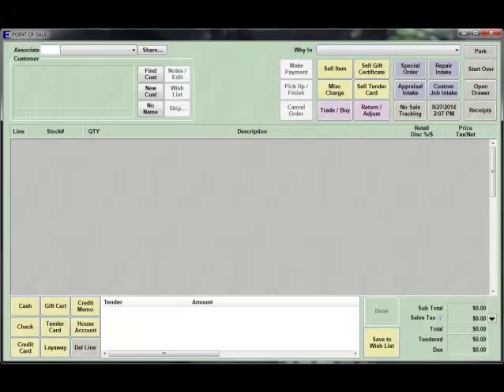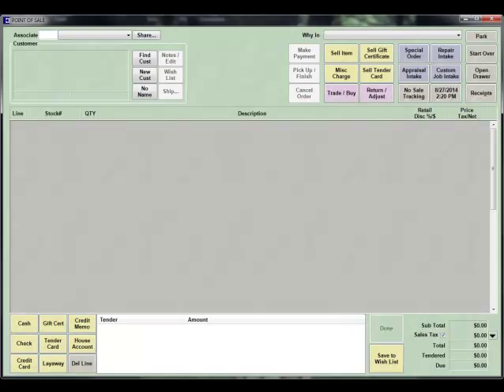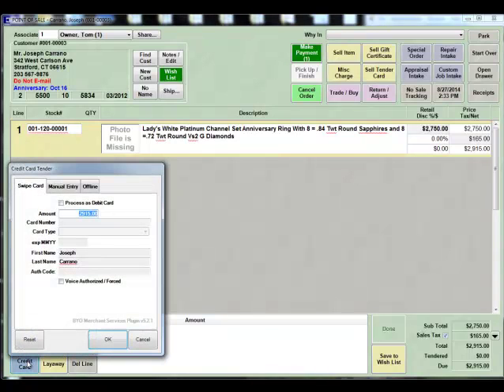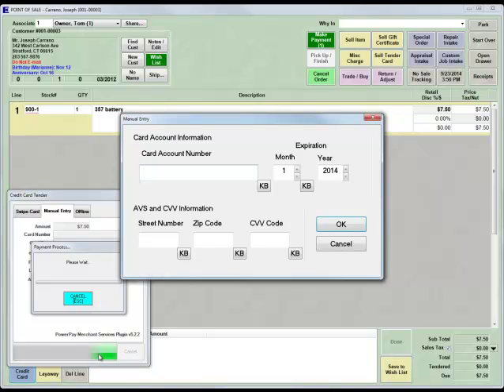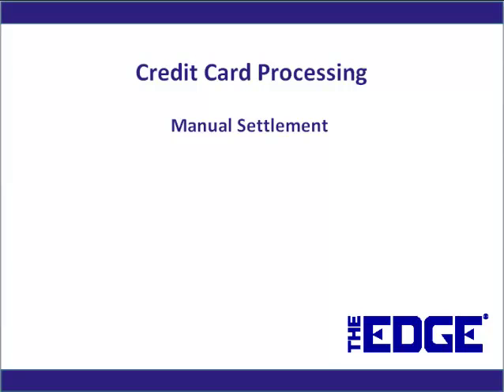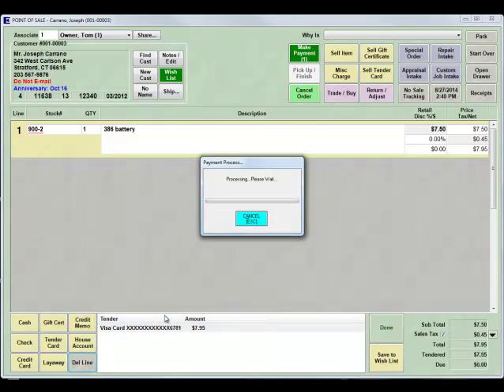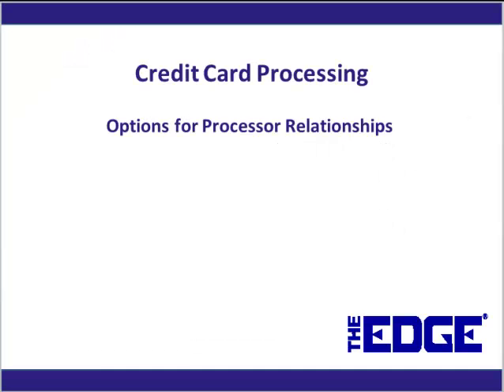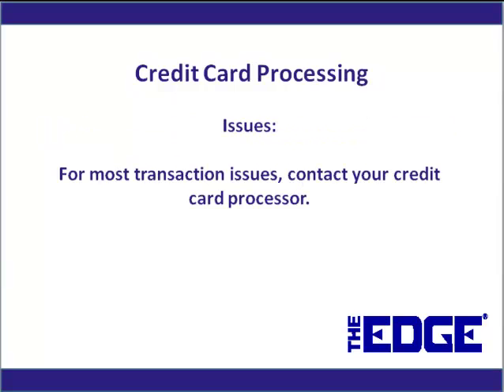Credit Card Processing